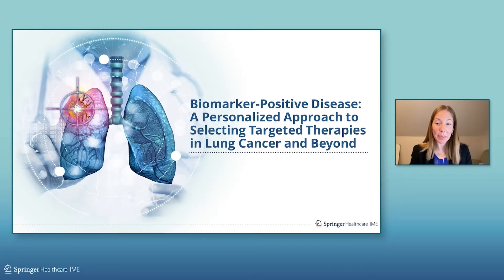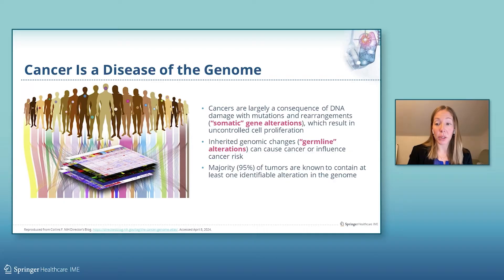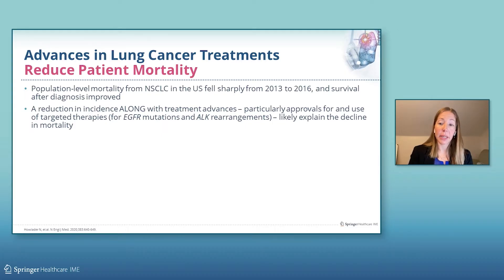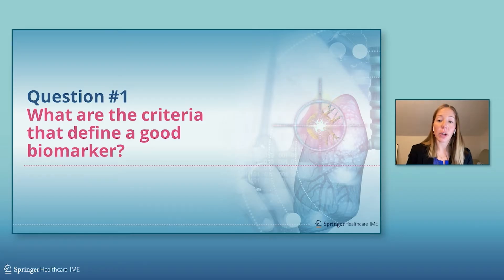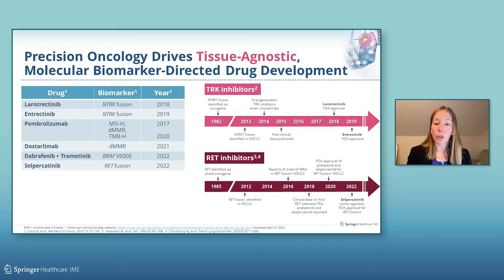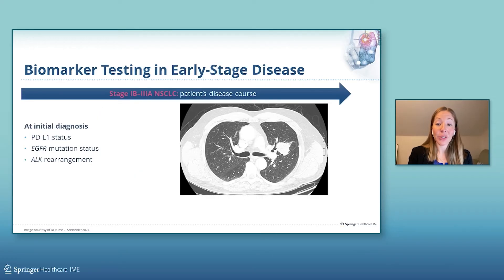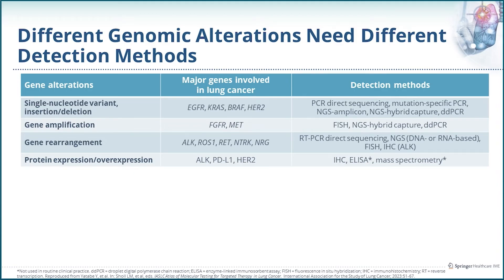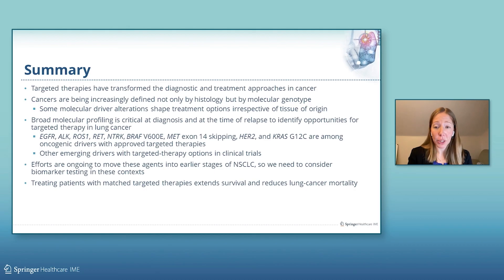The Era of Precision Oncology | Dr. Jaime L. Schneider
Discover the advancements in cancer treatment with Dr. Jaime L. Schneider as she delves into the era of precision oncology. Learn about the transition from traditional treatments to targeted therapies and immunotherapies, and understand the significance of genomic alterations in cancer. This video explores the critical role of biomarker testing in non-small cell lung cancer and other  cancers, highlighting the impact of molecular profiling on patient outcomes.

Key Topics:
• Evolution of cancer treatment paradigms
• Importance of genomic alterations and targeted therapies
• Biomarker testing in lung and other cancers

This episode is 1 of 4, and is part is part of an ACCME- and EACCME-accredited, Independent Medical Education program entitled, Biomarker-Positive Disease: A Personalized Approach to Selecting Targeted Therapies in Lung Cancer and Beyond.

To learn more about the full program or to CLAIM YOUR CREDITS,
This activity is supported by independent educational grants from Roche and Illumina.